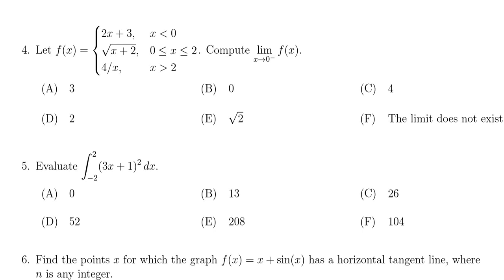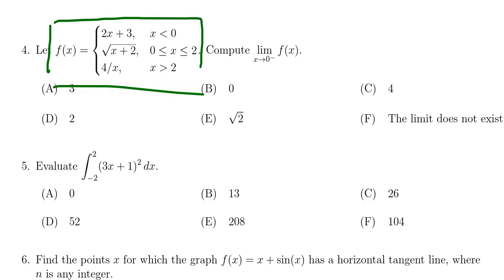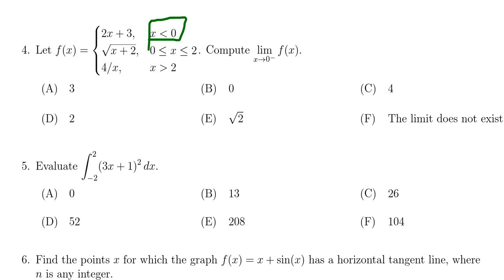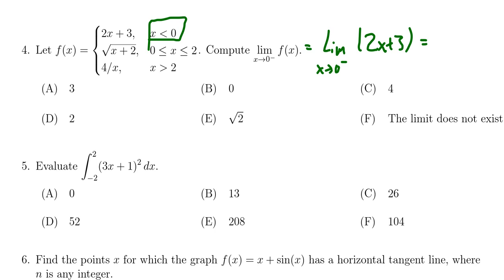Math 1210, Final Exam - Question 4